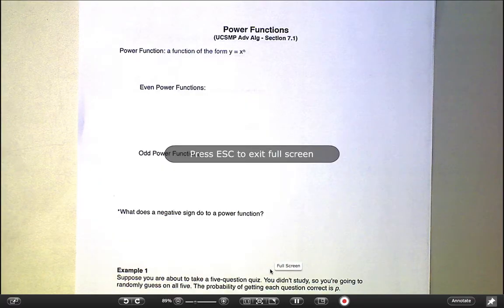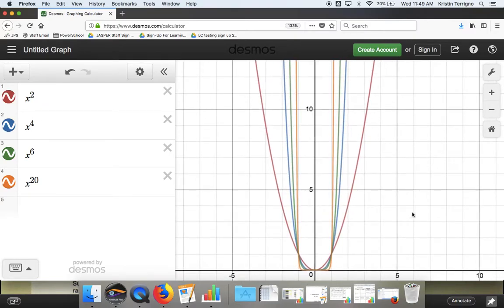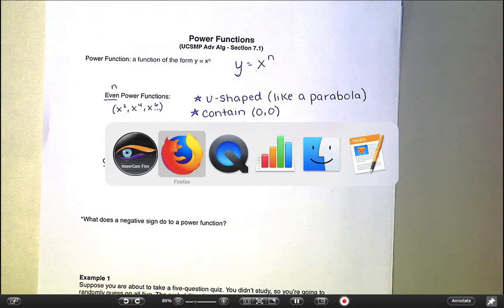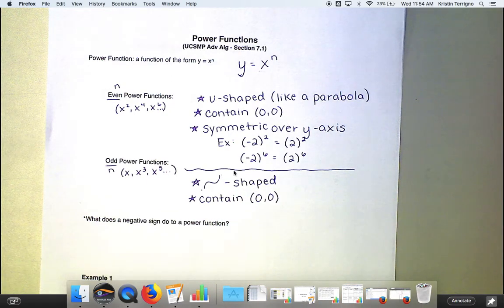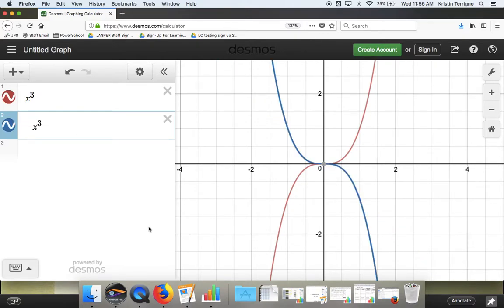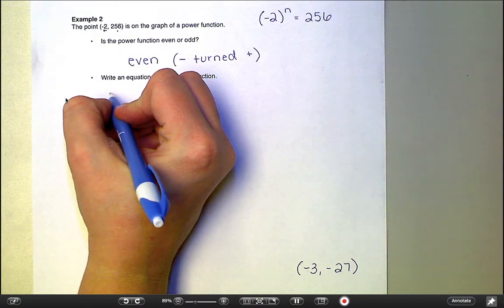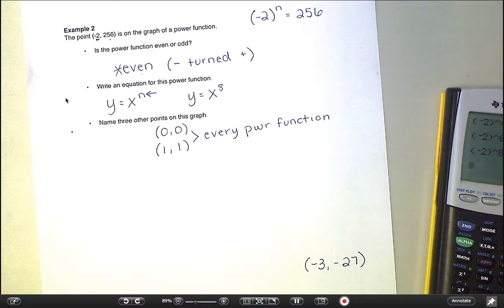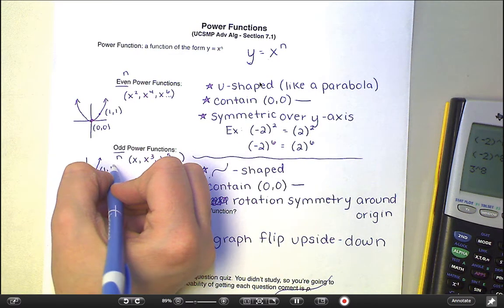Power Functions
Alg 1A
Section 7.1